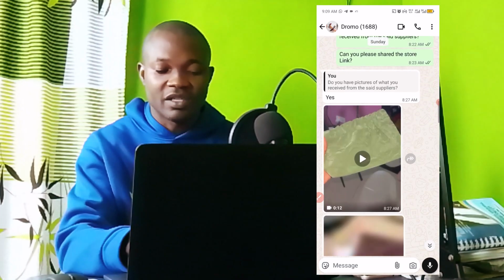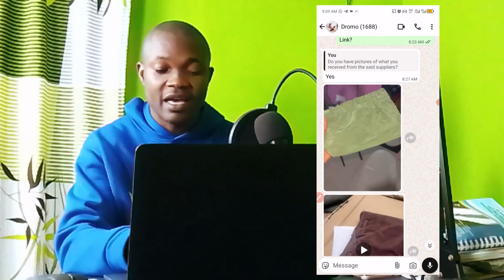🚨 This Is Sad! 1688 Scammers on the Run—Importers Must Watch!